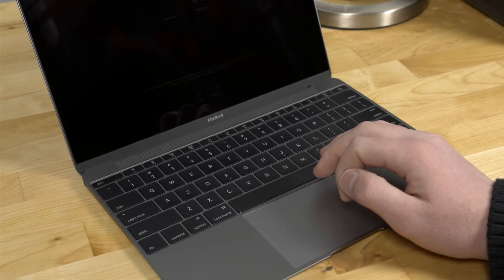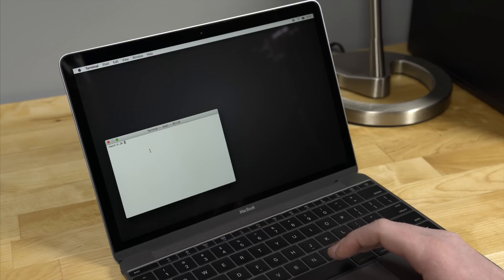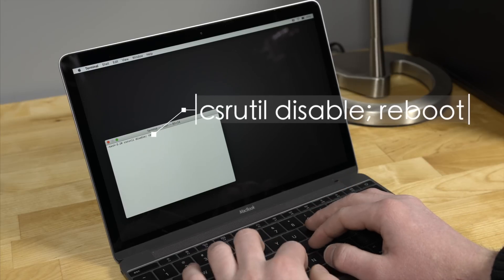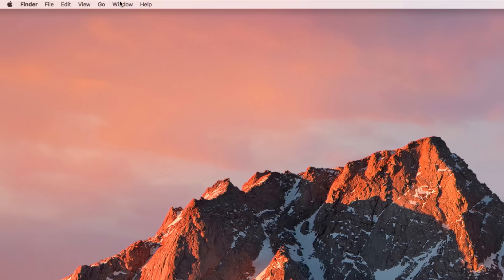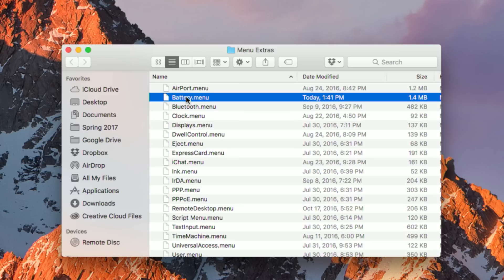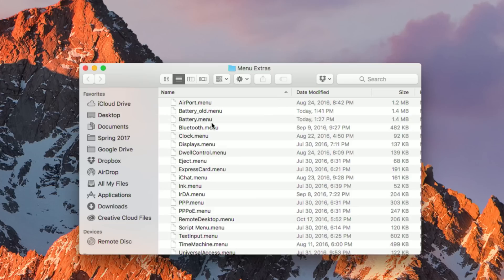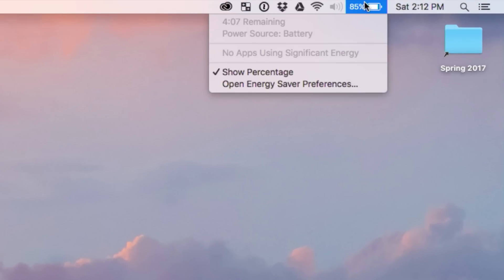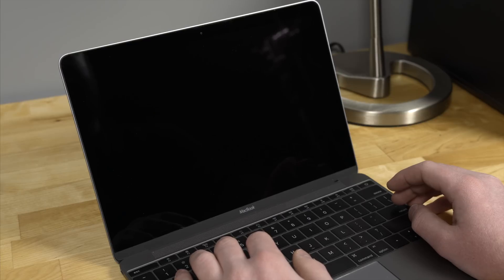Fix Your MacBook's Battery Time Indicator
COMMANDS (this is a very safe modification, but by modifying system files, you assume responsibility for your own machine-proceed at your own risk):

Folder to place new file: /System/Library/CoreServices/Menu Extras/
Terminal command (instead of reboot): killall SystemUIServer
Disable SIP: csrutil disable; reboot
Enable SIP: csrutil enable; reboot

Fix MacBook Pro with this handy trick that fixes your MacBook battery time remaining indicator. It's especially helpful for the new 2016 MacBook Pro!